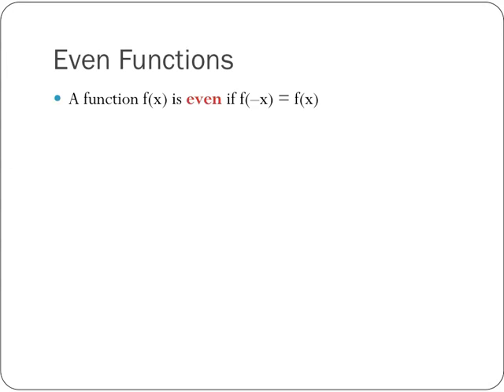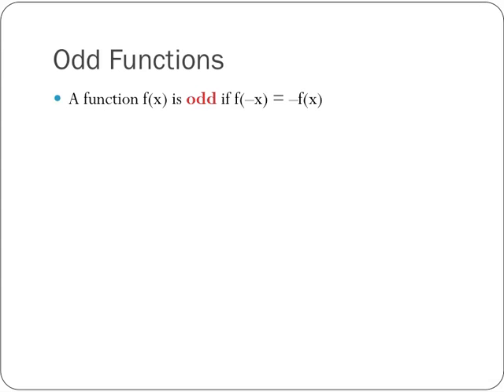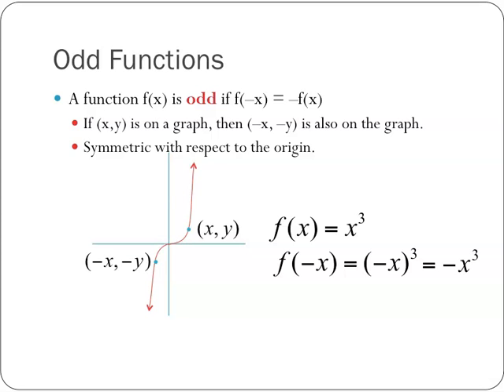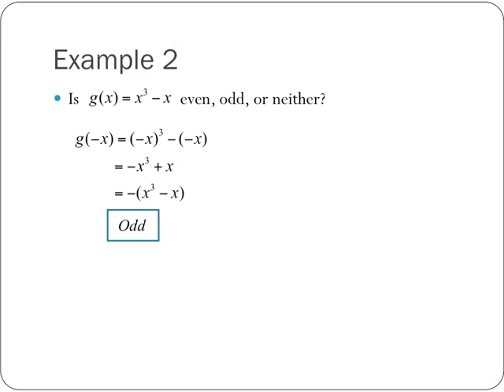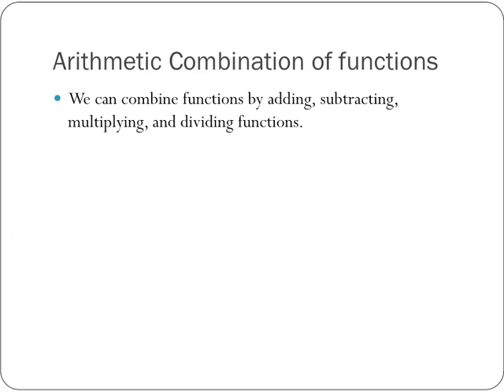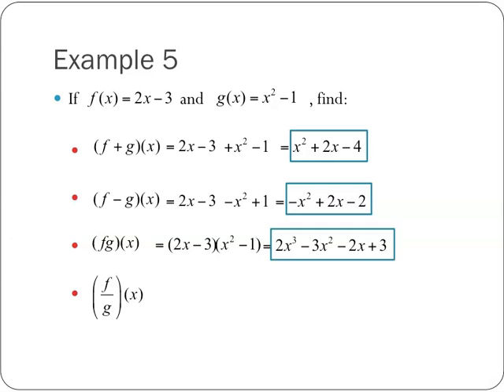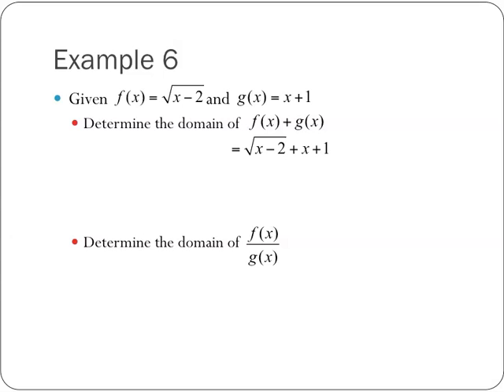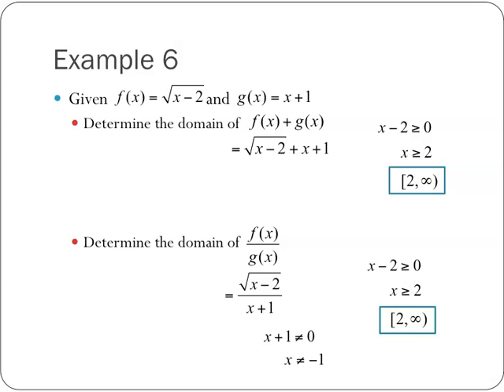1.2 Even Odd Functions, 1.4 Arithmetic Combination of Functions